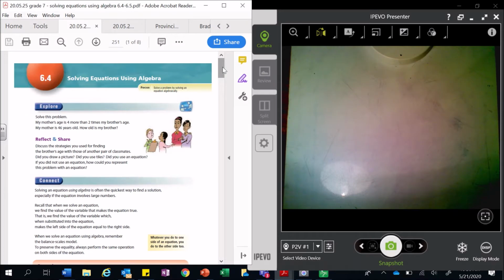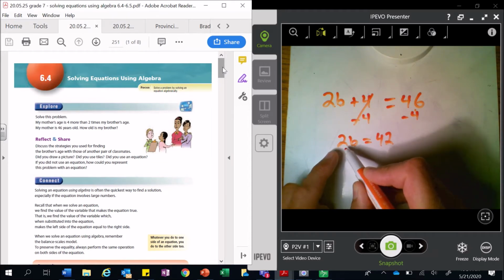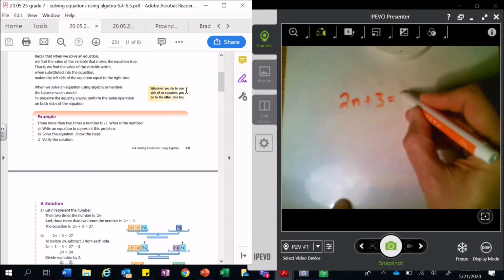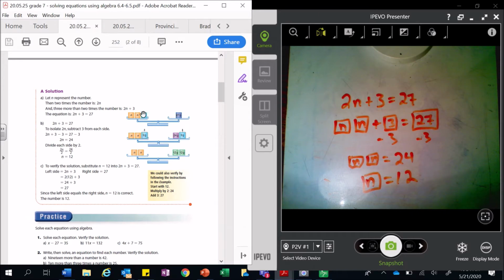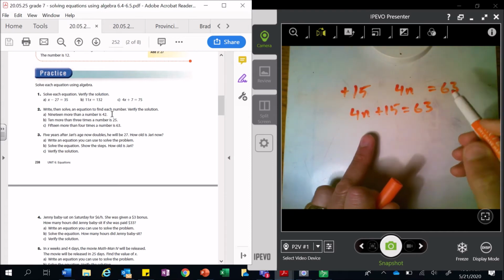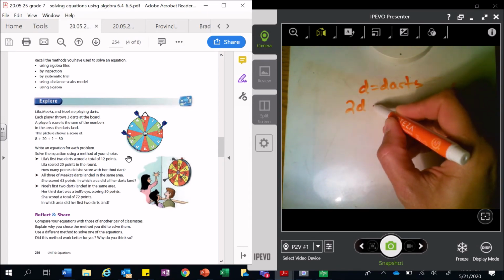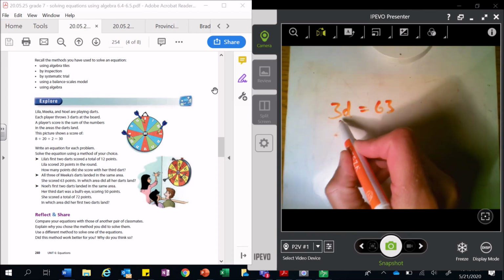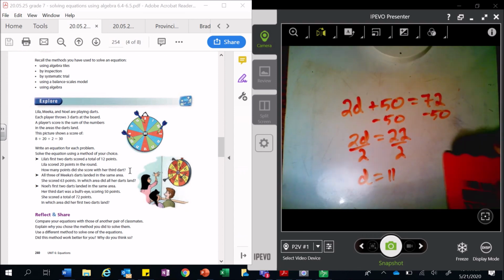20.05.25 grade 7 solving equations 6.4 6.5 part 1